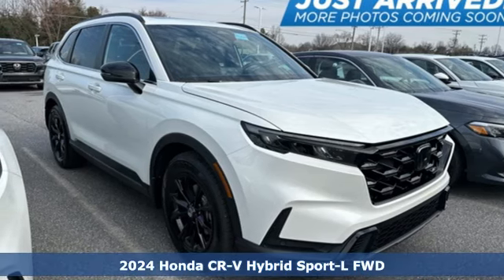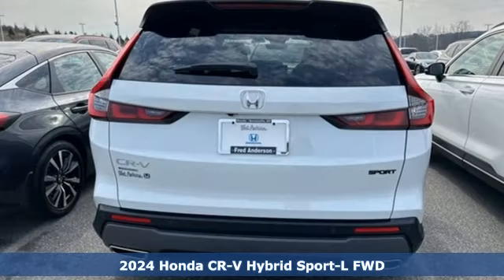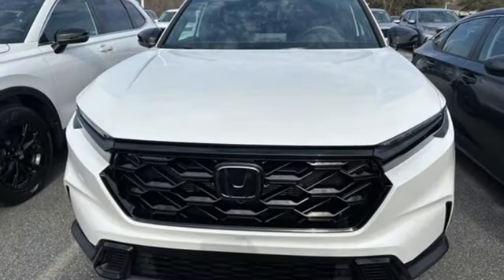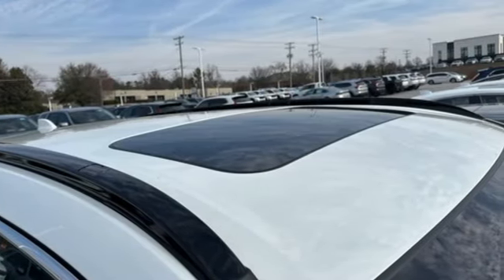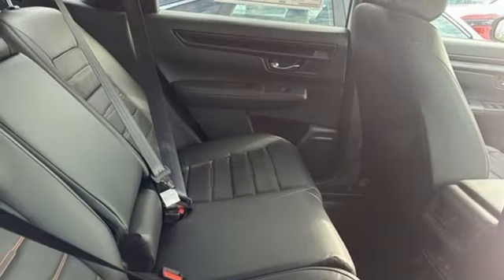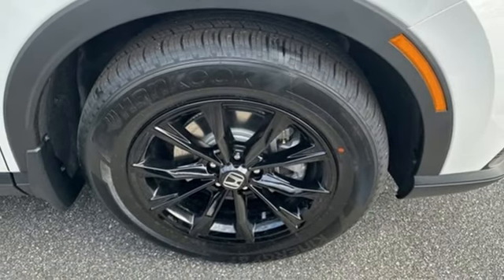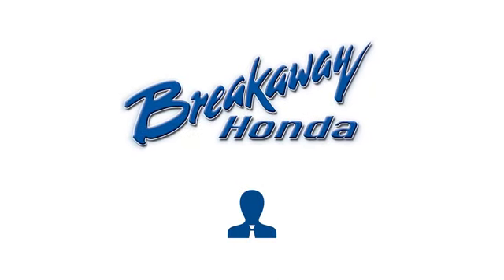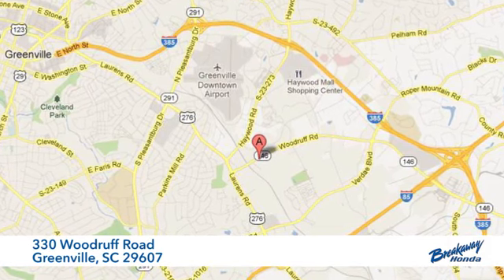New 2024 Honda CR-V Hybrid Greenville SC Easley, SC RE024221 - SOLD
Year: 2024
Make: Honda
Model: CR-V Hybrid
Trim: Sport-L
Engine: 2.0L I4 DOHC 16V
Transmission: eCVT
Color: White
Interior: Bk
Stock #: RE024221
VIN: 7FARS5H88RE024221

Address:
330 Woodruff Road